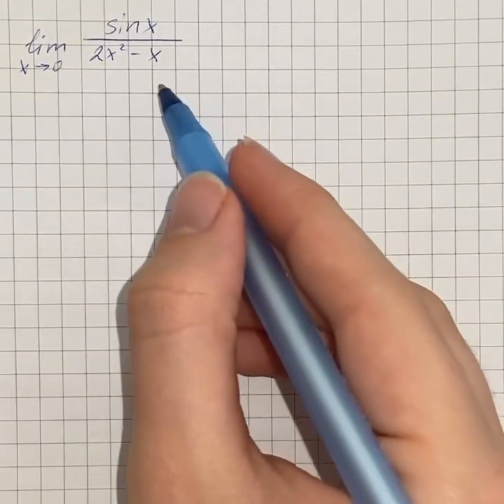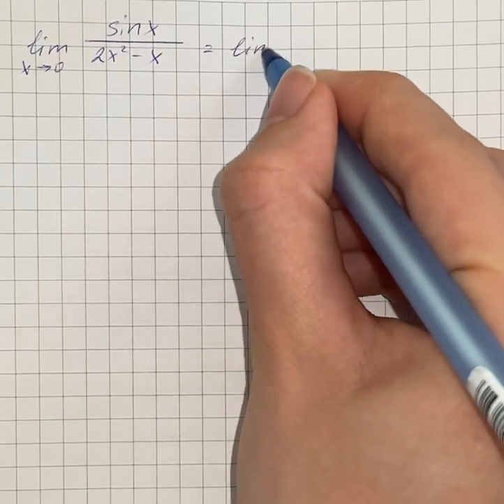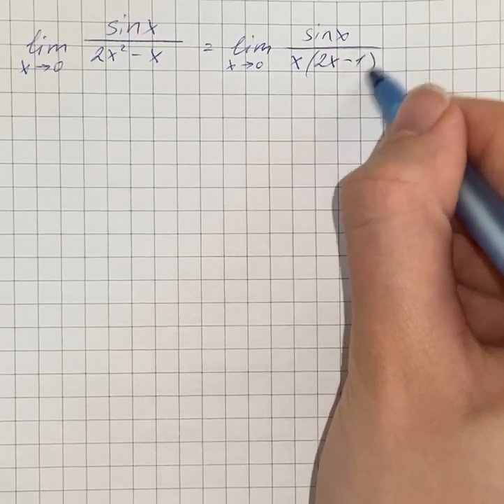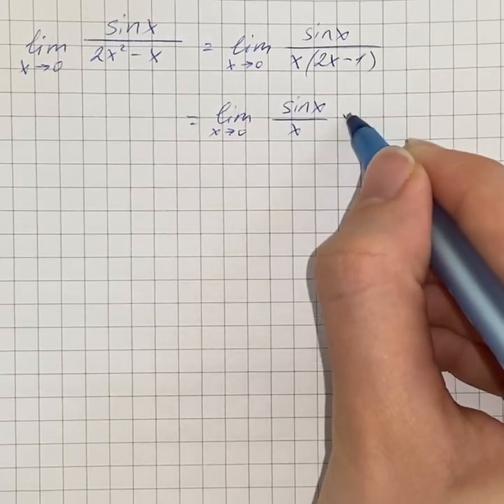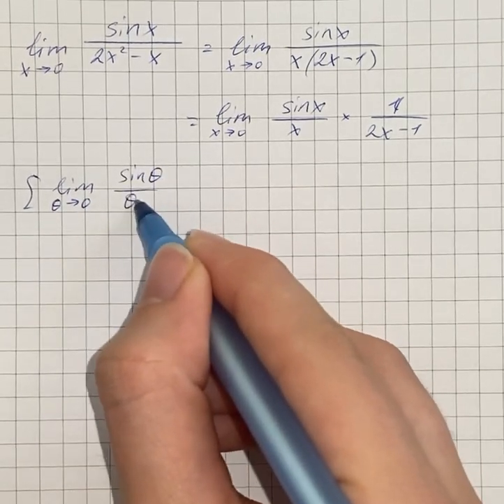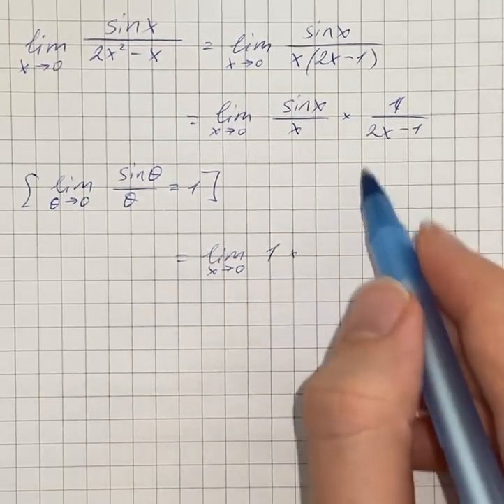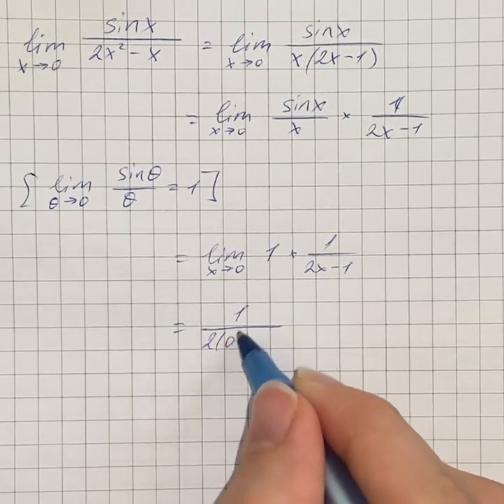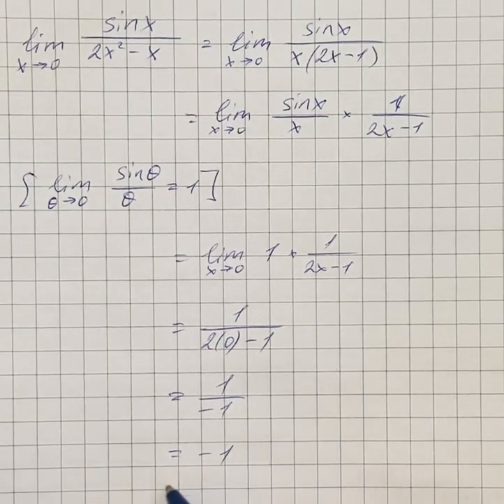To evaluate: \lim_{x\rightarrow0}\frac{\sin x}{2x^2-x}Solution:\lim_{x\rightarrow0} ... | Plainmath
Solution to Calculus 1 question: To evaluate: \lim_{x\rightarrow0}\frac{\sin x}{2x^2-x}
Solution:
\lim_{x\rightarrow0}\frac{\sin x}{2x^2-x}
On simplifying further, we get:
\lim_{x\rightarrow0}\frac{\sin x}{2x^2-x}=\lim_{x\rightarrow0}\frac{\sin x}{x(2x-1)}
=\lim_{x\rightarrow0}\frac{\sin x}{x}\times\frac{1}{(2x-1)}
=\lim_{x\rightarrow0}1\times\frac{1}{(2x-1)}
=\frac{1}{2(0)-1}
=\frac{1}{-1}
=-1
Result:
\lim_{x\rightarrow0}\frac{\sin x}{2x^2-x}=-1